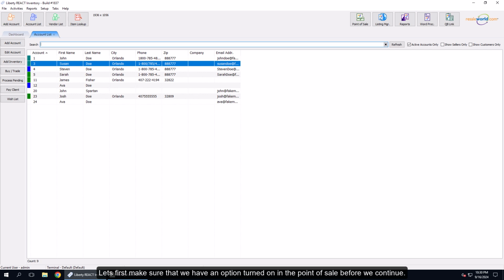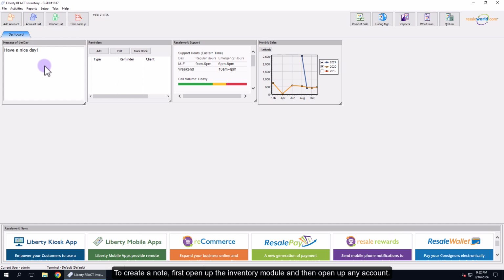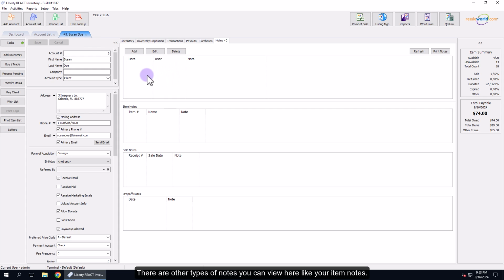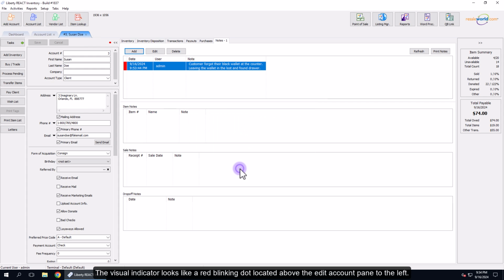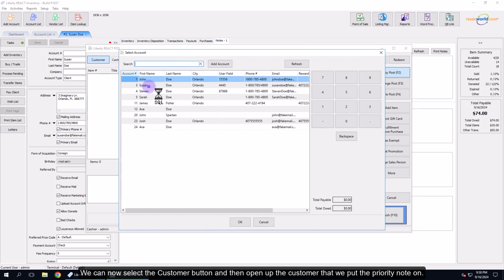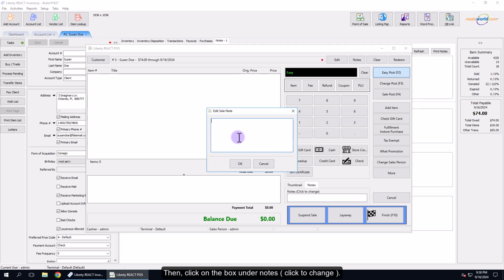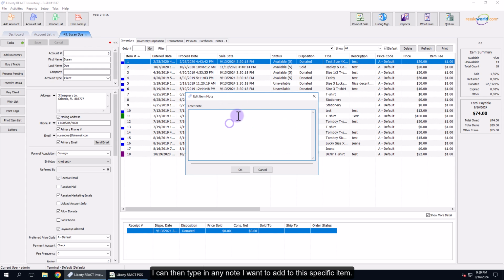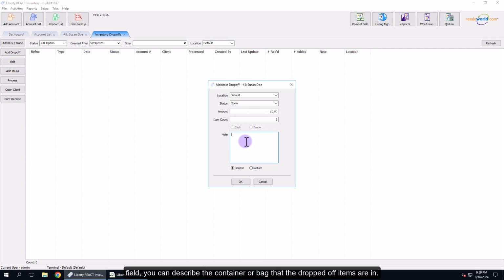How To Use Account, Item, Sale and Dropoff Notes In Liberty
In this video, we'll show you how to effectively use notes within Liberty to enhance communication and streamline your business processes. Learn how to create and manage account notes, item notes, sale notes, and dropoff notes to keep important information accessible to your team.

What You'll Learn:

How to add priority notes to accounts and have them pop up during point of sale transactions.

A step-by-step guide to creating, editing, and deleting account notes.

How to create item notes, sale notes, and dropoff notes for better inventory and sales management.